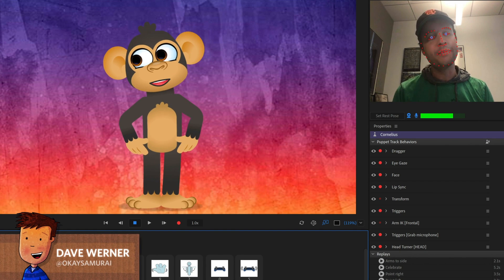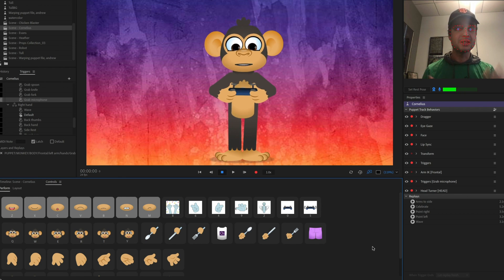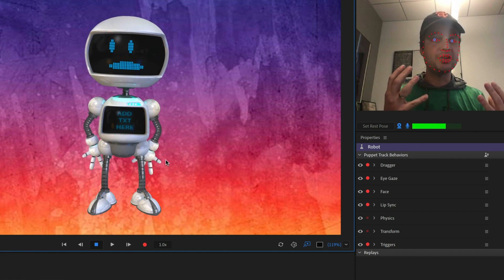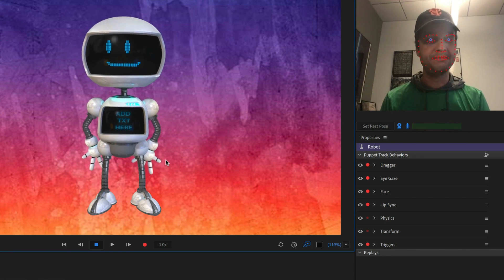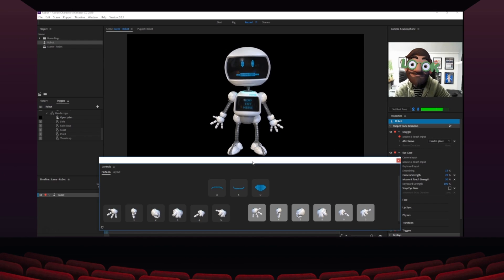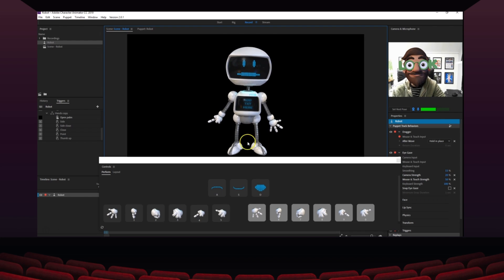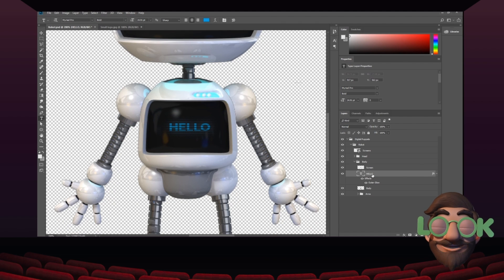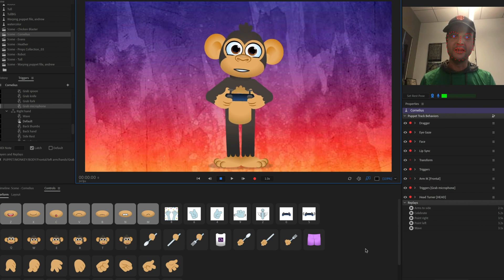New Puppets - March 2019 (Adobe Character Animator)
This month's free puppet Cornelius the Monkey has it all - head turns, expressive facial expressions, triggerable clothes and props, and a video game controller animation. They've also made a free customizable 3D robot character as well. This video takes a closer look at these puppets and what you can do with them in your own creations (as usual, you're free to use them however you want).